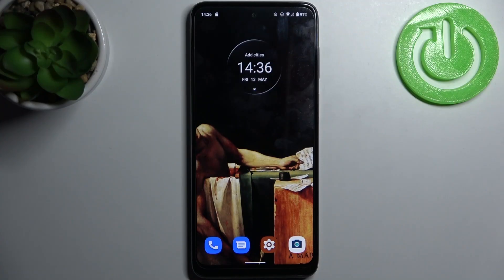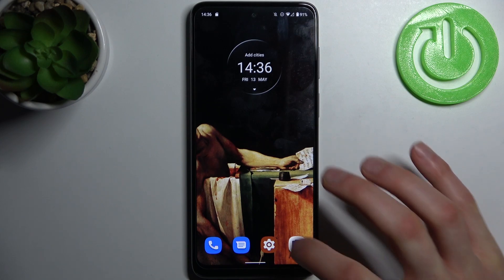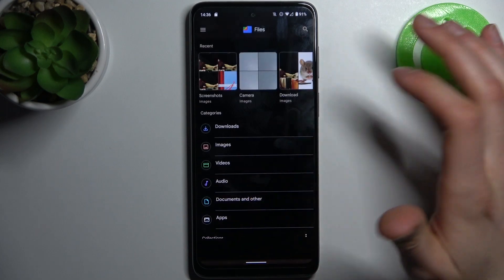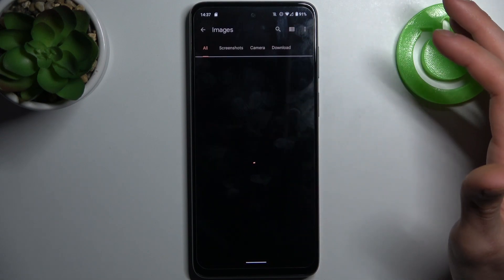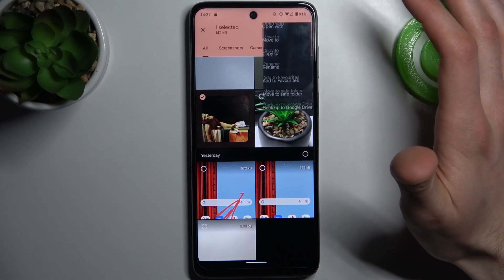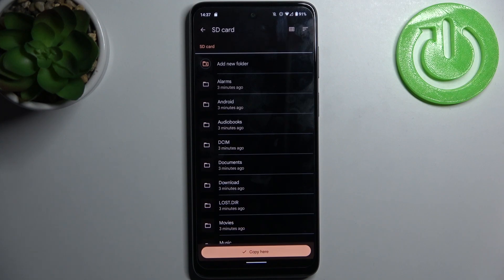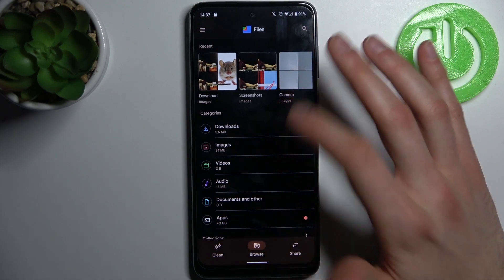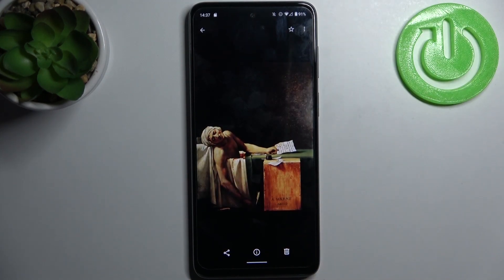How to Import Files to SD Card from Internal Storage on MOTOROLA Moto G22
By recording this video, we were looking to cover the topic of transferring files from the internal storage memory of your MOTOROLA Moto G22 smartphone to an external SD card. Therefore, if you would like to learn how to import or copy files from the storage of your MOTOROLA Moto G22 device to a memory card, we are humbly inviting you to view this video.

How to copy data from internal storage to the memory card on MOTOROLA Moto G22? How to send files from phone memory to an SD card on MOTOROLA Moto G22? How to transfer files from internal device storage of MOTOROLA Moto G22 to an external SD card on MOTOROLA Moto G22?